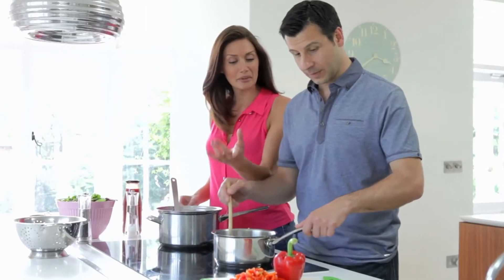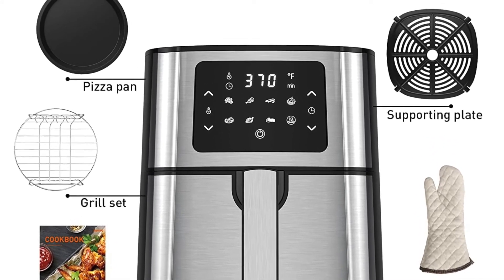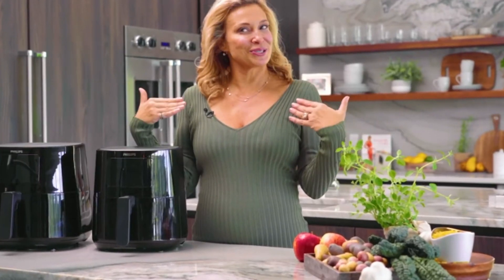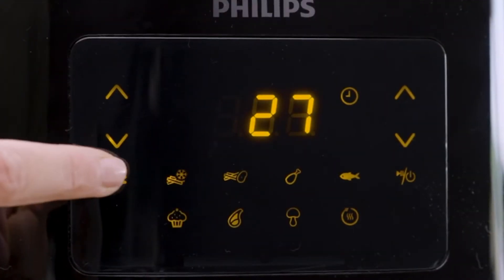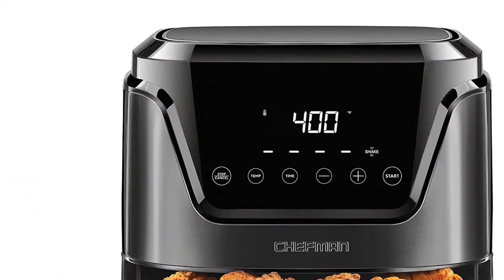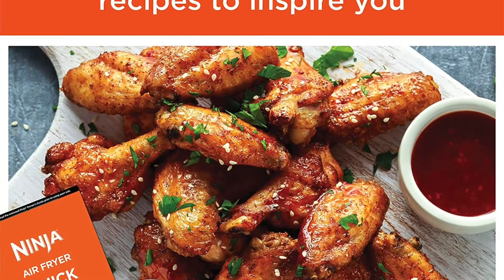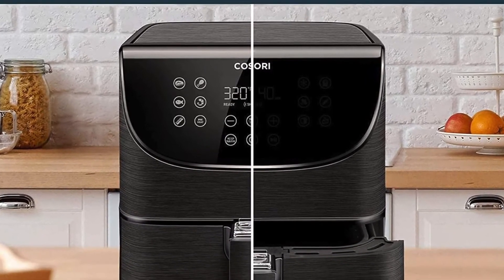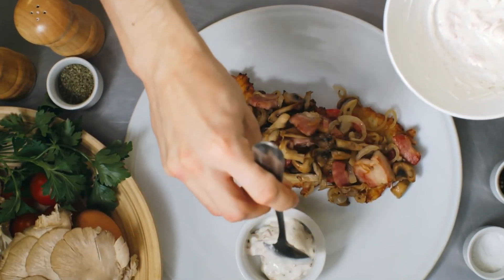Top 5 Best Air Fryers 2022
► 5. COSORI Air Fryer Oven Combo 5.8QT Max Xl Large Cooker
► 4. Ninja AF101 Air Fryer
► 3. CHEFMAN Air Fryer 4.5 Qt
► 2. Philips Essential Airfryer
► 1. JOYOUNG Air Fryers 5.8Qt